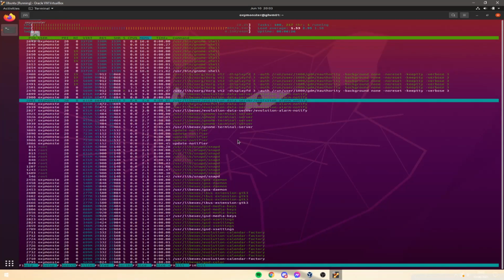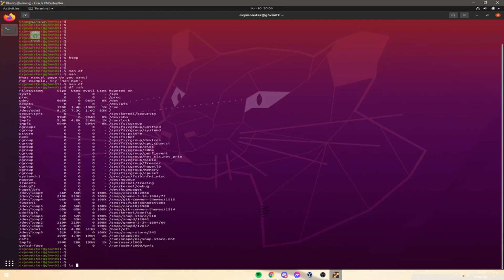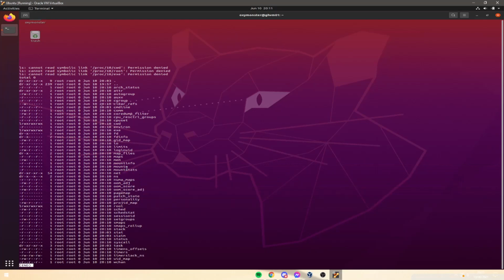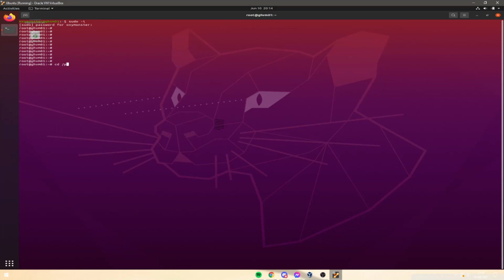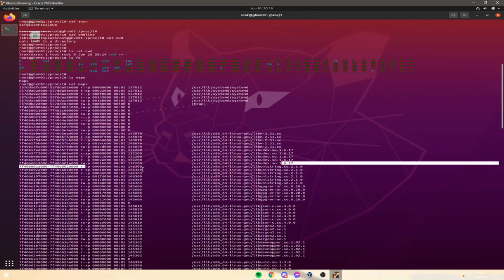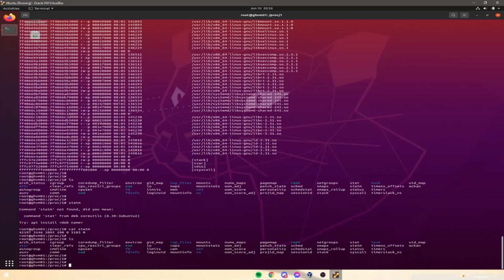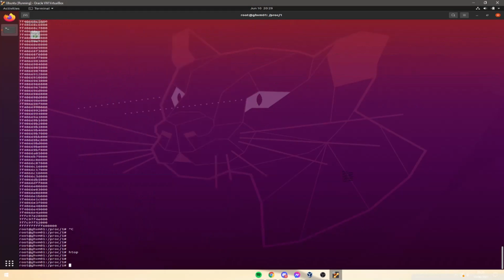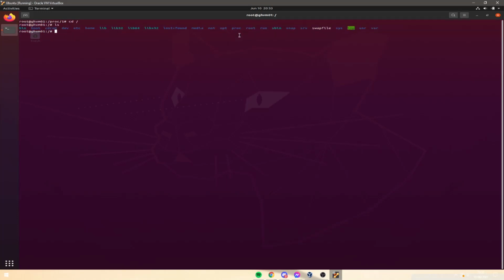Linux SRE/DevOps Free Course -- Lesson 11 Process File System